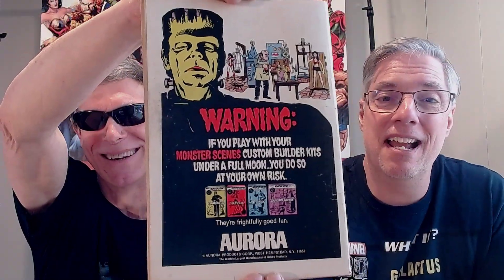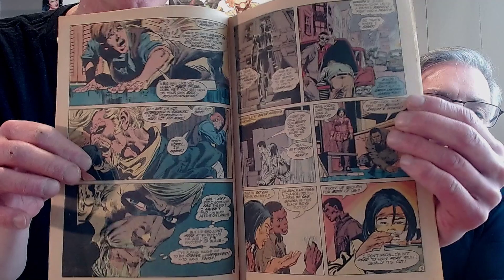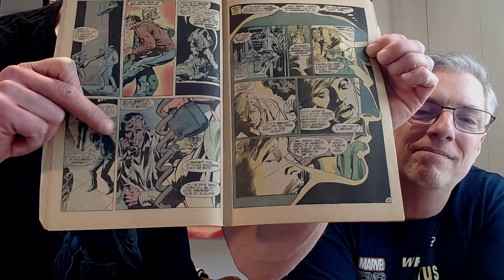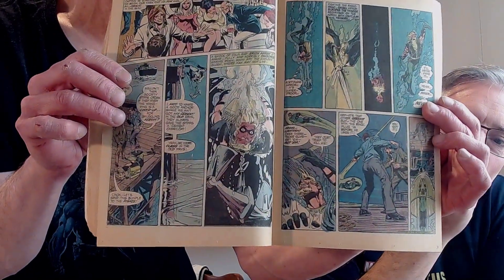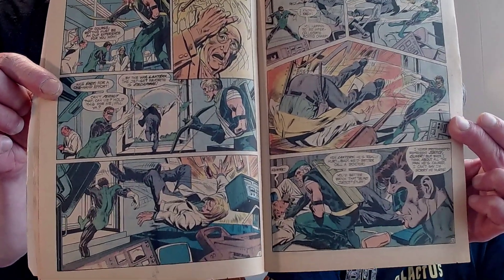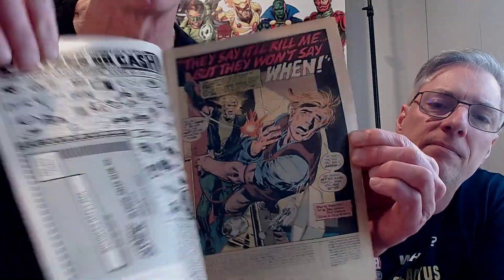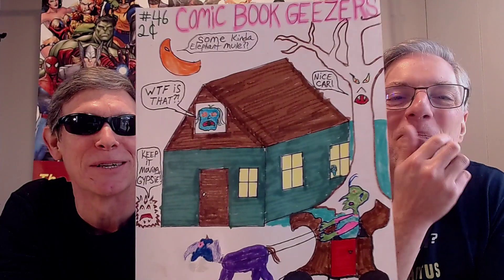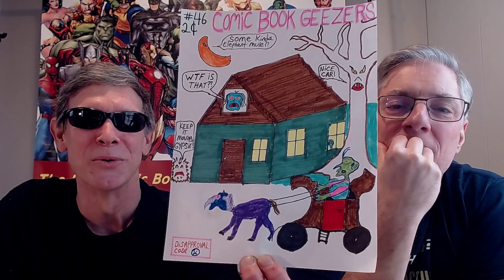Inside the Cover: Green Lantern w/Green Arrow #86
Join Pete and Wild Bill at a look inside the cover of DC's Green Lantern, issue #86.